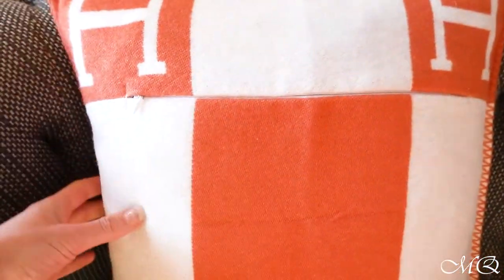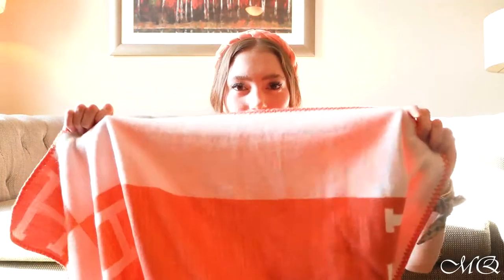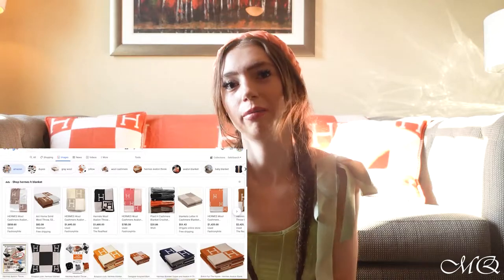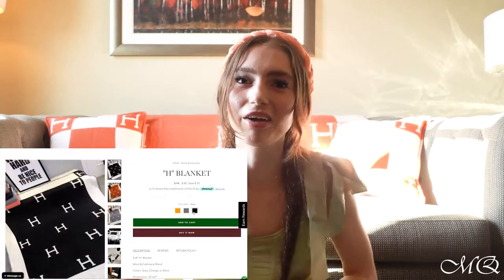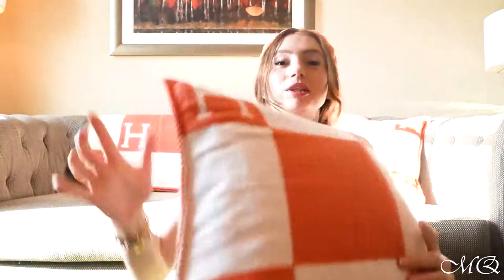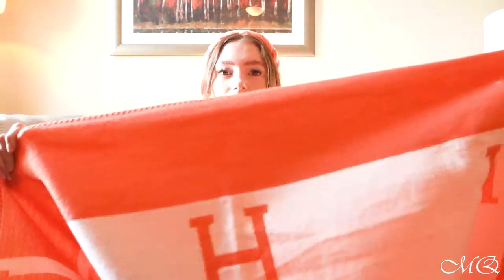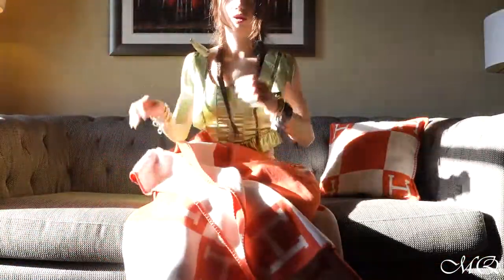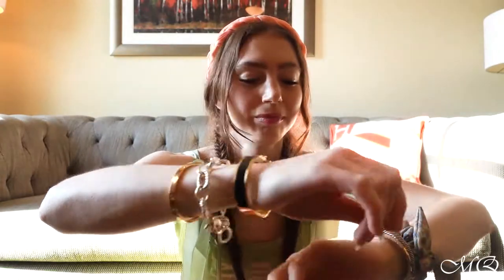$33 Hermes H Avalon Throw Blanket from The Styled Collection Review | Blankets You Need 2021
Watch me unbox the H Avalon Throw from the Styled Collection and review it. This is one of my all-time favorite and trusted sites for everything! I got such a good deal because I purchased this during a sale period